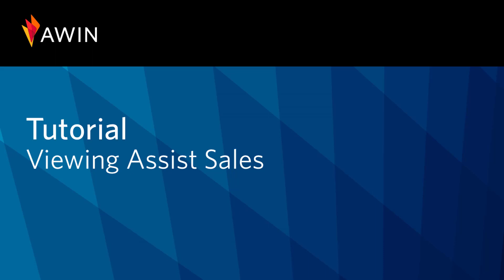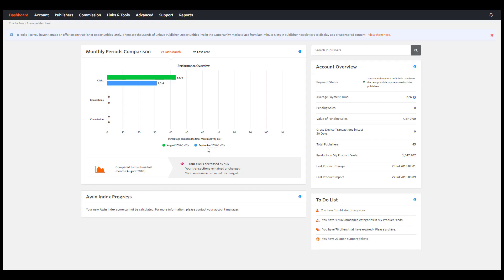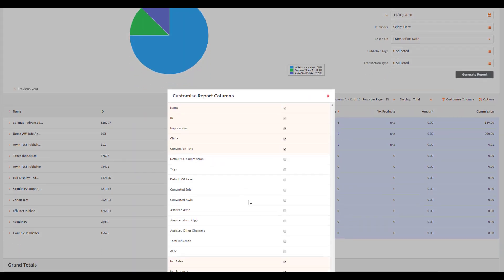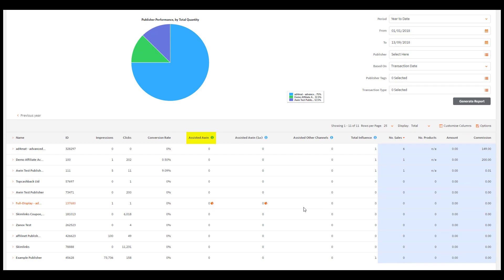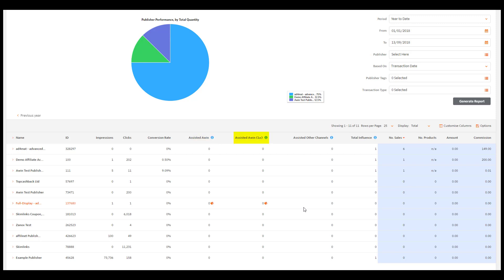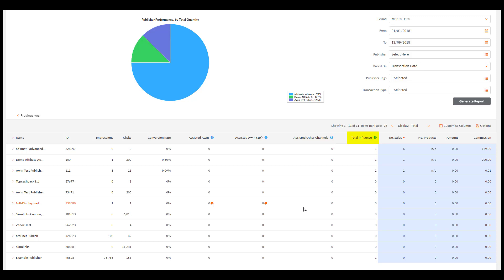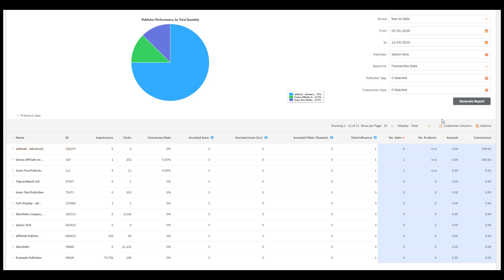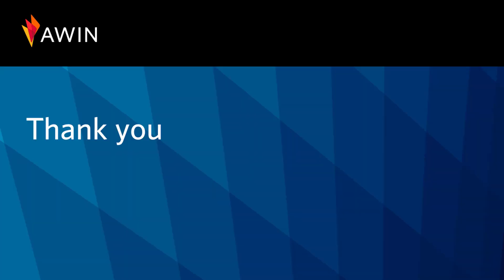Awin’s Advertiser Guide To Viewing Assist Sales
This Awin tutorial video will run through the different types of assist sales and how to view the results on the Awin interface. If you have any further questions, please get in touch with us via live chat or by referring to our online wiki